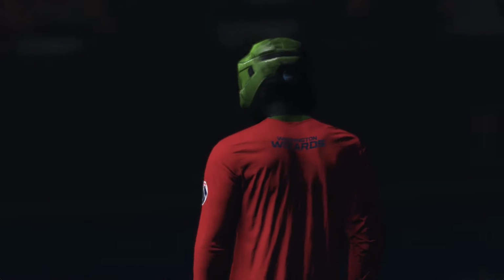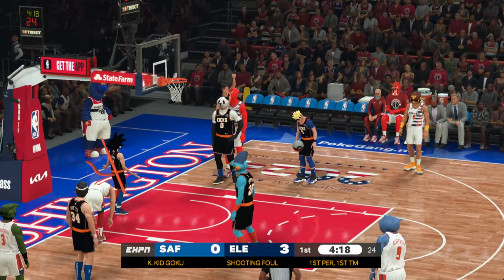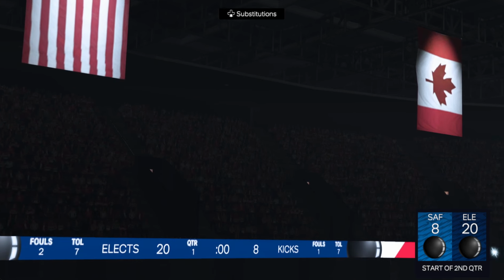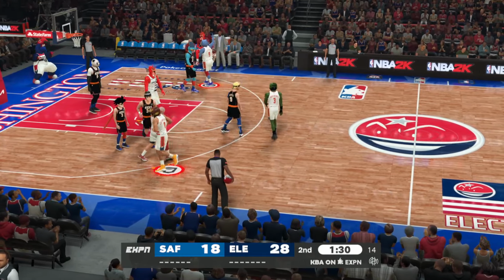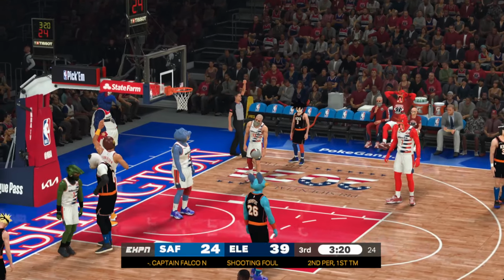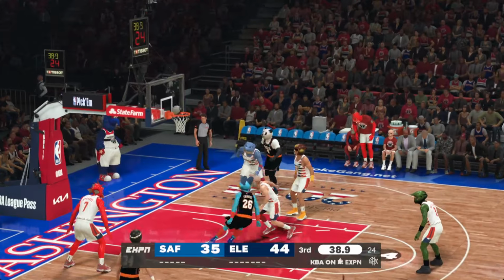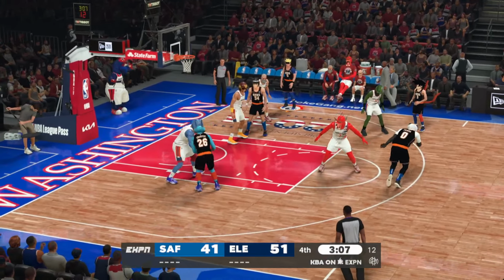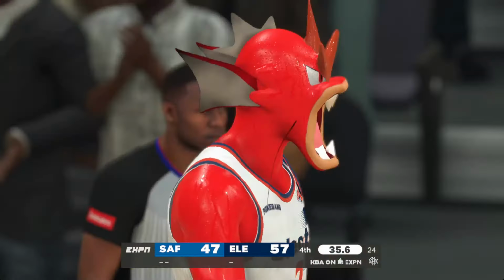WASHINGTON ELECTS vs. SAFFRON KICKS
関東バスケットボール協会

Season is here, and the excitement is palpable in the Kanto Basketball Association (KBA)! As we gear up for another thrilling season of basketball action, join us in exploring the anticipation and preparation that defines the KBA SEASON.

Welcome to the official KBA LEAGUE YouTube channel of the Kanto Basketball Association, where we bring you closer to the heart-pounding moments and talented athletes of our preseason games. Dive into:

🔹 SEASON Highlights: Witness the standout plays and exhilarating matchups that set the stage for the upcoming season.
🔹 Player Features: Meet the rising stars and seasoned veterans of the KBA as they hone their skills and gear up for competition.
🔹 Exclusive Insights: Go behind the scenes with interviews, practice sessions, and insider perspectives on what it takes to excel in the KBA.

Whether you're a seasoned fan or new to the sport, join us on this journey as we celebrate the spirit of basketball in Kanto.

バスケットボール

Kanto Basketball Association x KBA x KBA Kanto Basketball Association x Pokegang